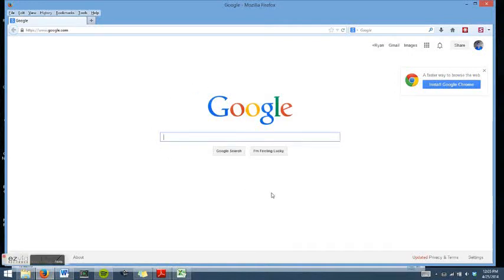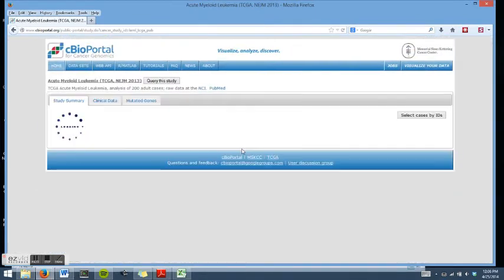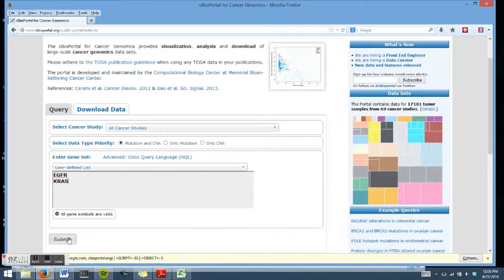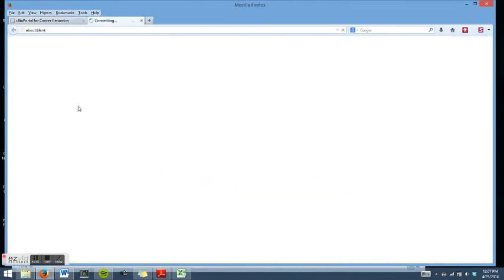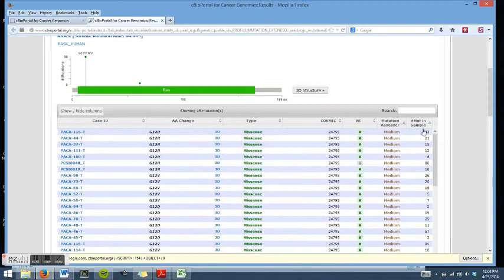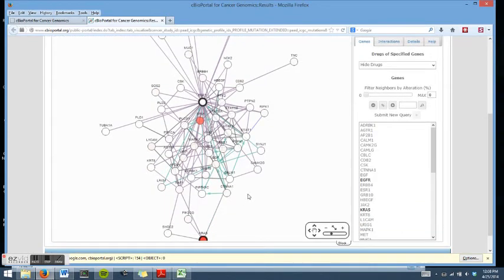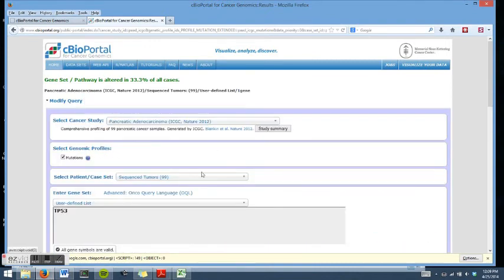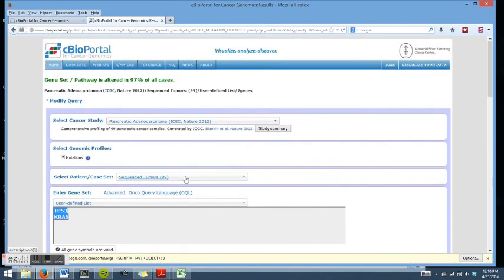Tutorial for cBioPortal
A tutorial for using MSKCC's cBioPortal - Stat115 2014